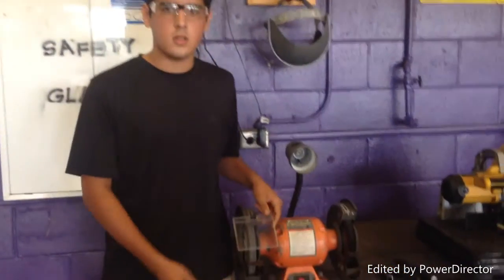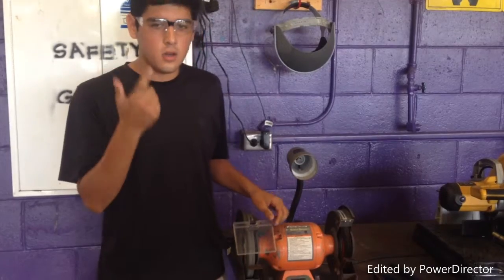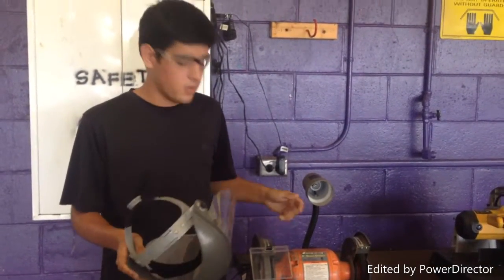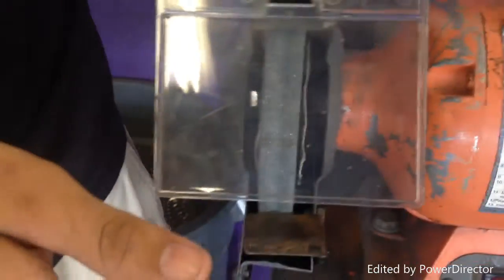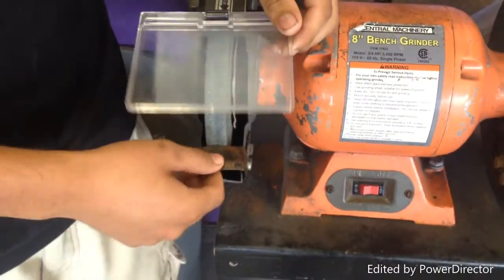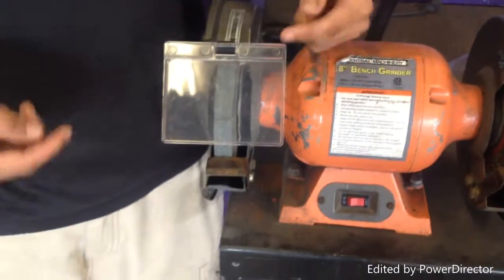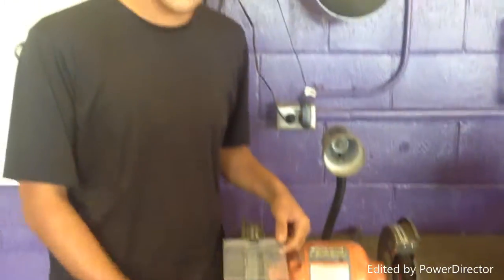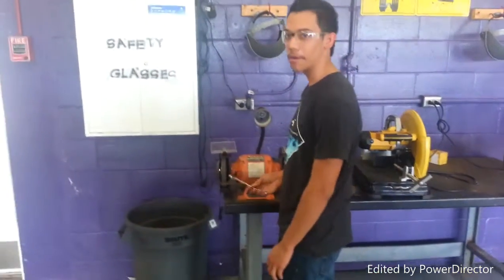How to use a Bench Grinder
High School students Joel Contreras, Conner Martin and Eric Gomez demonstrate how to use a bench grinder.